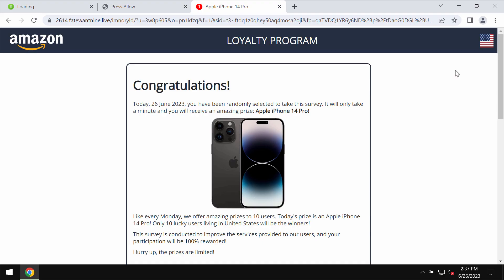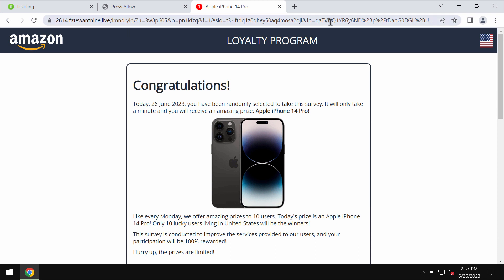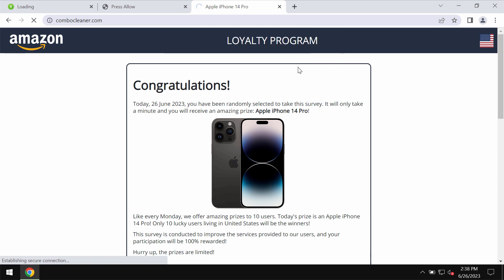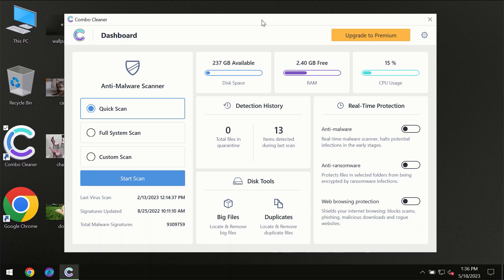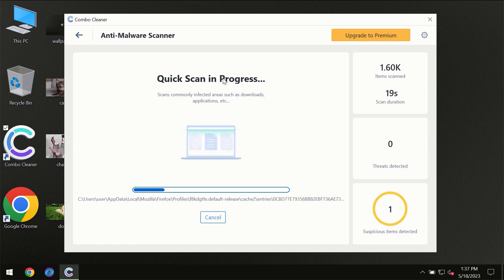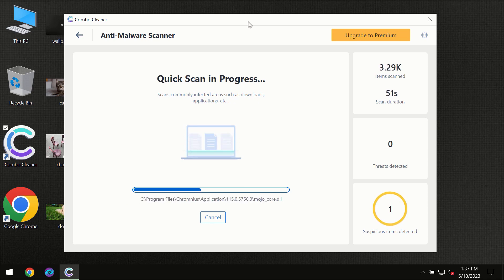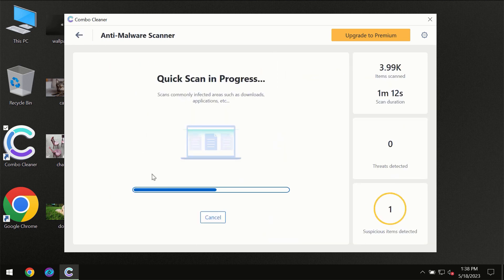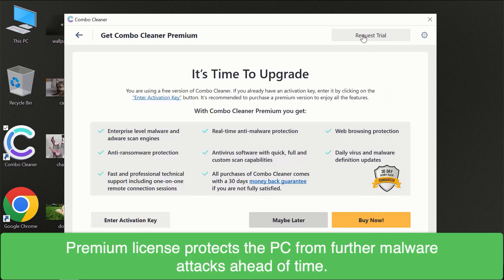Fatewantnine.live fake survey alert removal.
Fatewantnine.live is a malicious site. It displays fake survey alerts that try to make users share their personal details (name, surname, email address, etc.). Don't trust these deceptive pop-up windows and don't ever interact with them. These pop-ups are totally fake and deceptive. Get rid of them with Combo Cleaner Antivirus via the official or, optionally, follow the manual recommendations granted in the video.